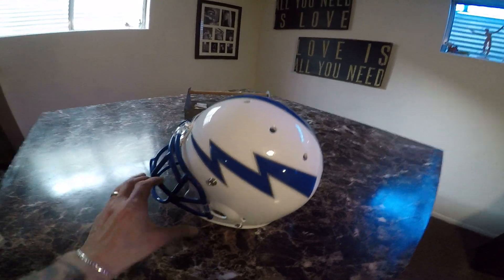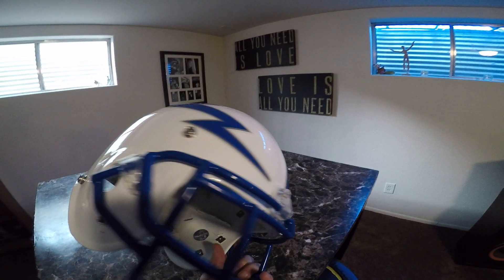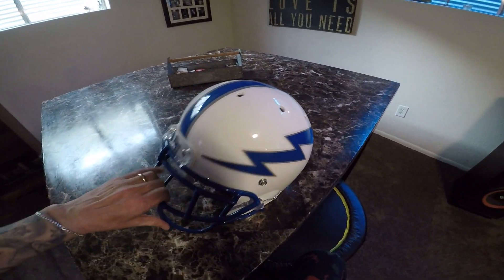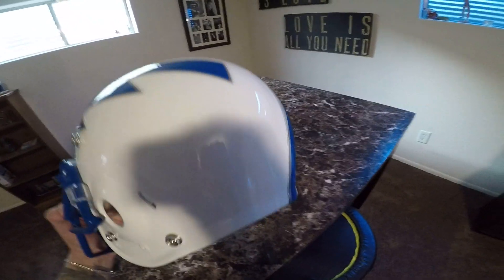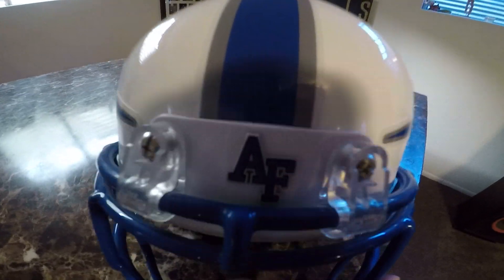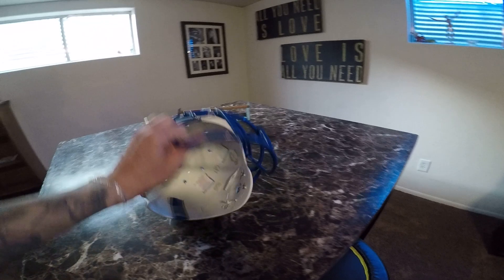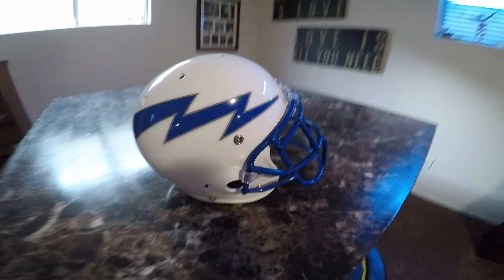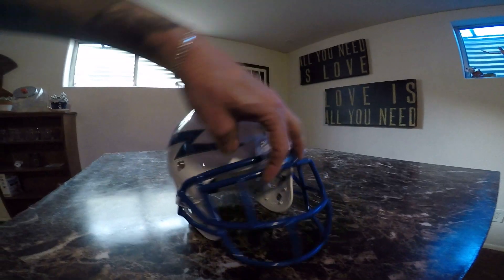Authentic Air Force Falcons Football Helmet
I bought this authentic Air Force football helmet in 2018 when I retired from the Air Force.  Go Falcons!